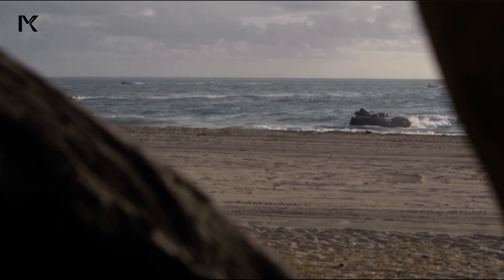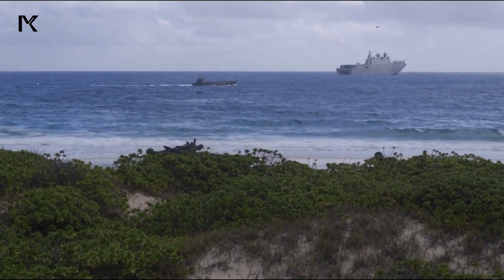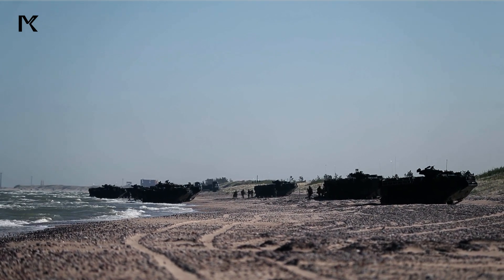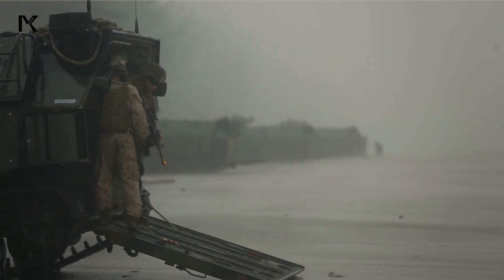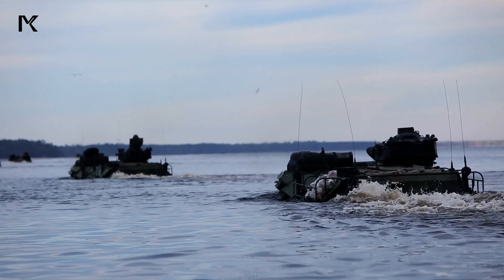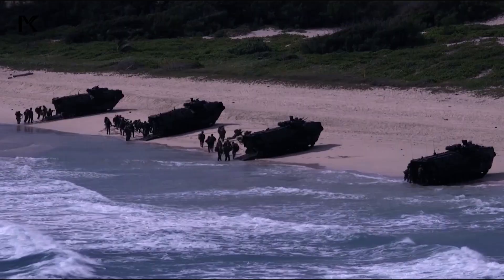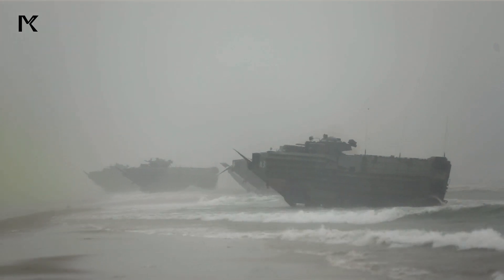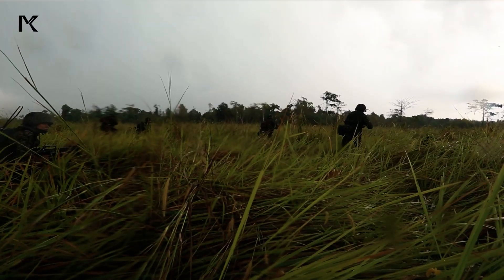How Armored AAVs Overcome Extreme Conditions on the Battlefield?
Armored Assault Vehicles (AAVs) are designed to operate under the most challenging and extreme conditions encountered on the battlefield. This article explores the advanced technologies, robust engineering, and tactical strategies that enable AAVs to withstand harsh environments, from scorching deserts to frigid arctic terrains. Discover how these formidable vehicles maintain their operational effectiveness and ensure the safety and success of the troops they transport, even in the face of severe weather, rough terrains, and intense combat situations.